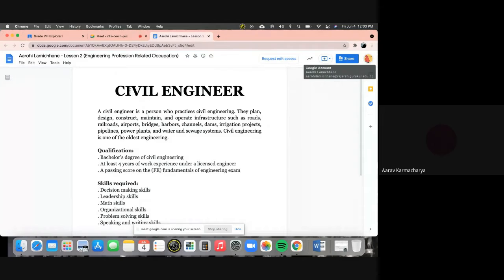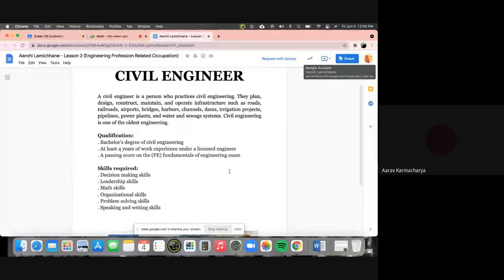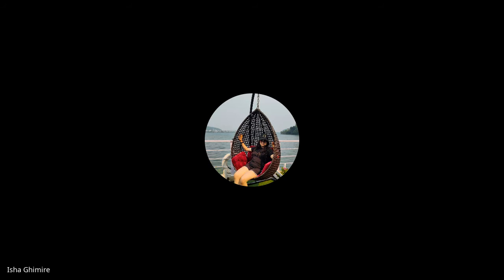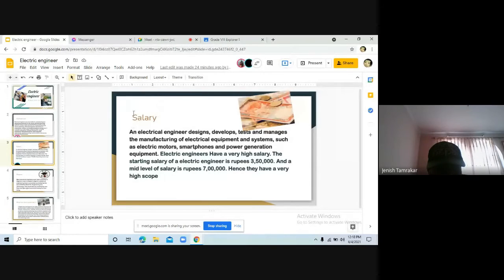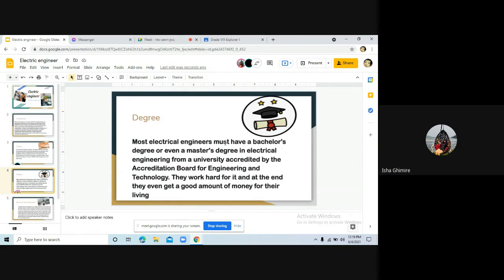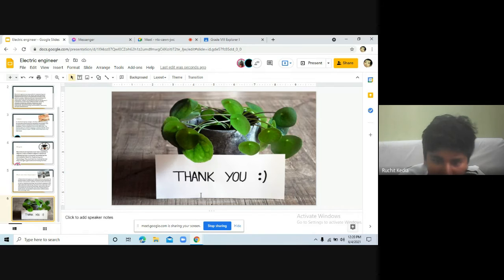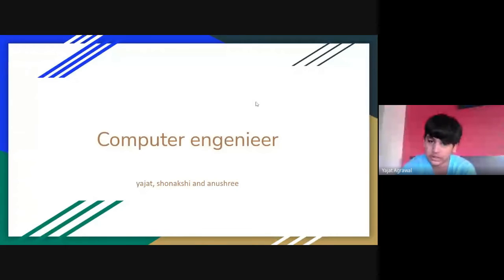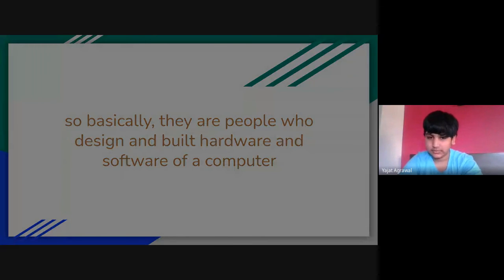Engineering Related Profession VIII Explorer